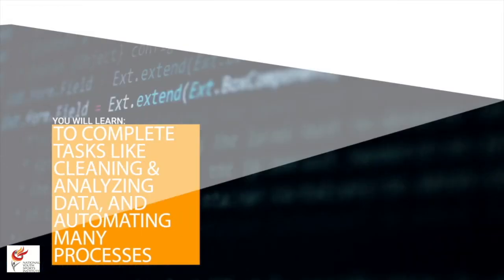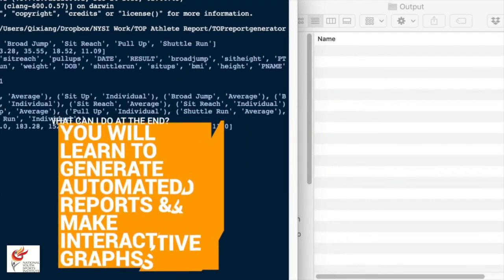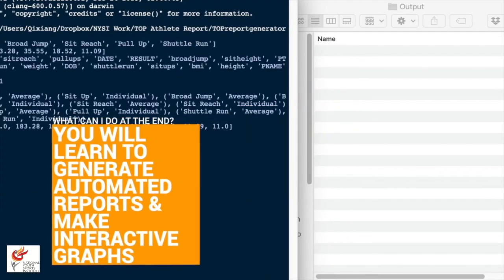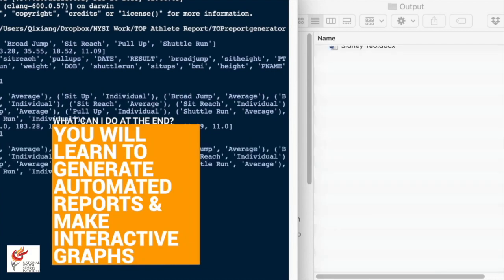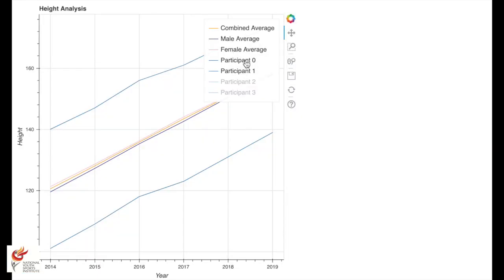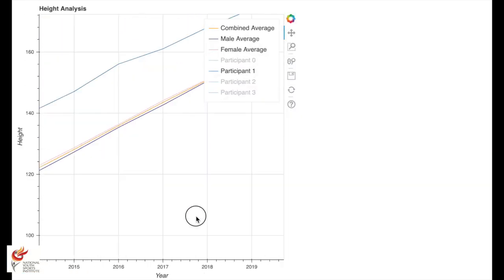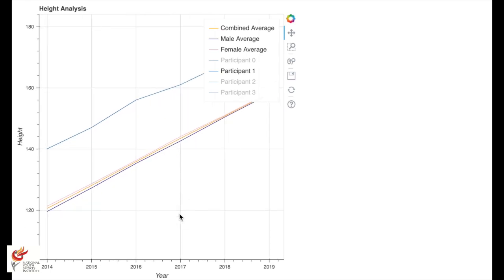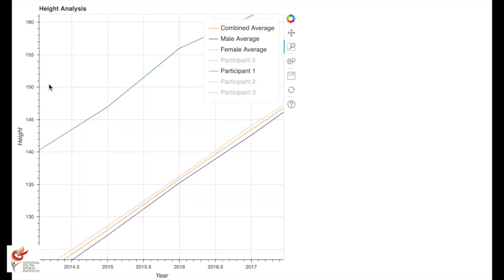Trailer: NYSI's Introduction to Coding for Sport Practitioners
Do you find yourself spending a lot of time preparing athlete reports or recording training data? We can help you save time. NYSI will soon release a coding course to help sports practitioners like you prepare for the age of big data. This video will help you better understand what the Introduction to Coding course is about.

This course is an introduction to basic coding with the Python programming language. It is tailored for sport practitioners, physical education teachers and coaches. We will cover the various applications of coding, taking into account the specific needs of sport practitioners. You will learn the fundamentals of coding to get you started on simple projects, and also provide a gateway towards learning more advanced coding.

to get started!